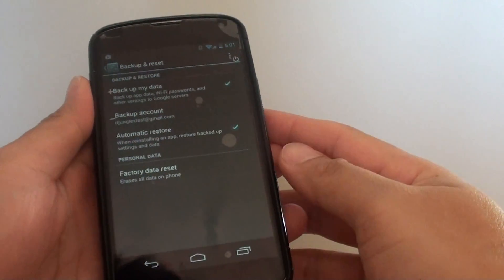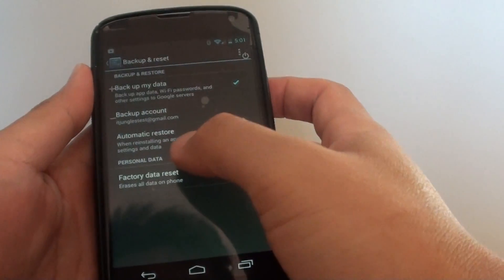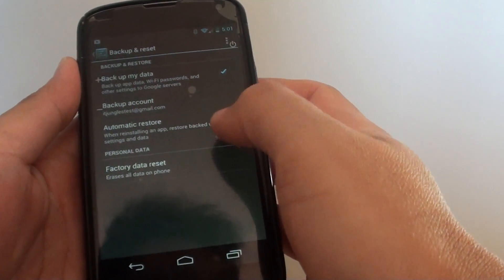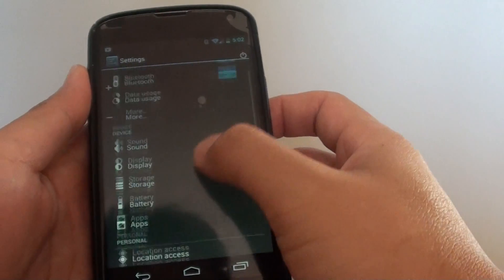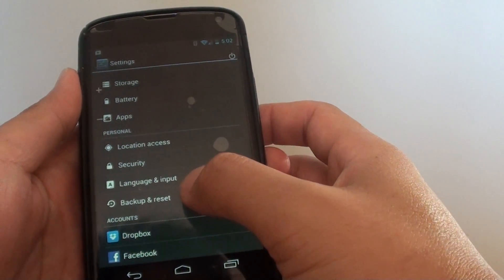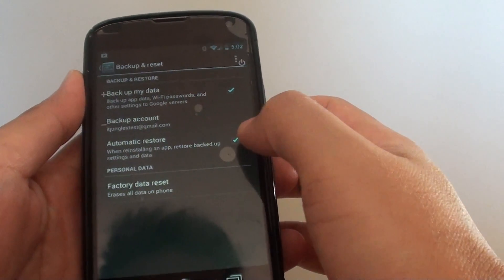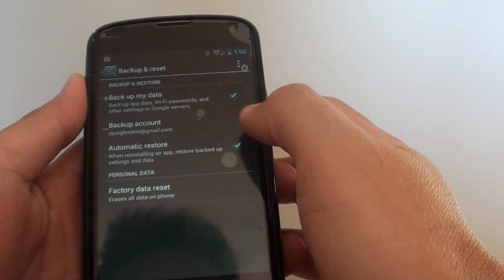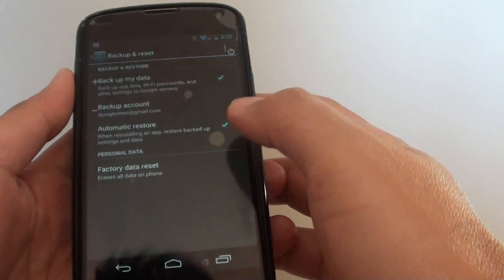Google Nexus 4: How to Enable/Disable Automatic Restore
Learn how you can enable or disable the Automatic Restore on Google Nexus 4.

This will automatically restore app's data once you reinstall an app on your device.